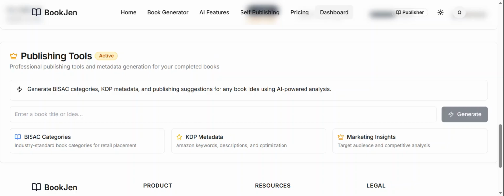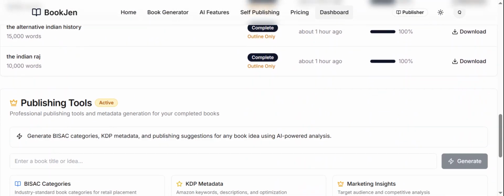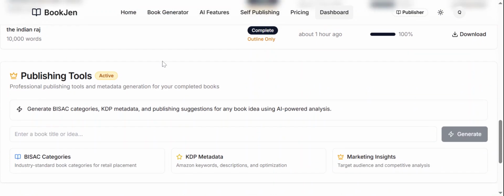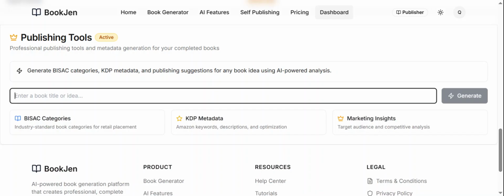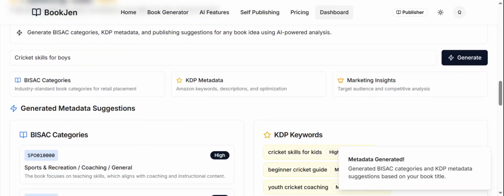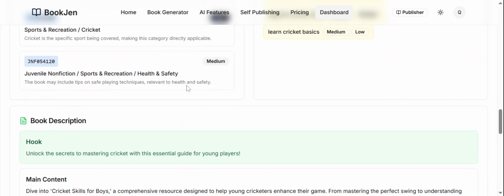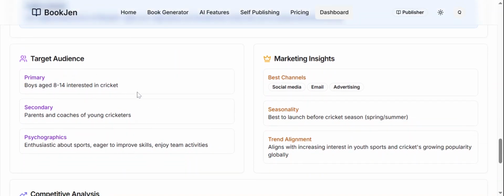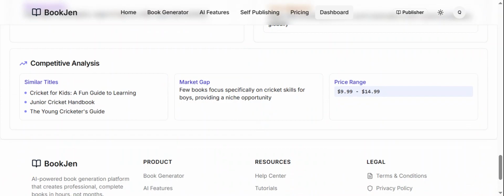🚀 New Publishing Tools on BookJen.com | Validate Ideas & Create Smarter Prompts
BookJen.com has just rolled out updated Publishing Tools for users on the Publishing Tier! 📚✨

In this video, we’ll walk you through how these tools can help you:

✅ Validate your book ideas before writing

📝 Create stronger, more targeted prompts for the Book Generator Wizard

📖 Support your book journey even after publishing with post-publishing insights

Whether you’re an aspiring author or already published, these new features will make your writing and publishing process smarter and more efficient.

👉 Sign up for the Publishing Tier today at BookJen.com
 and start turning your ideas into books that stand out!